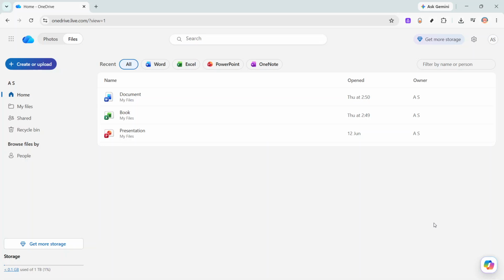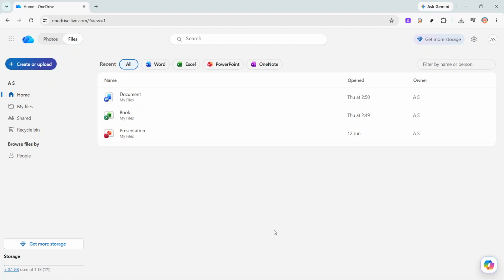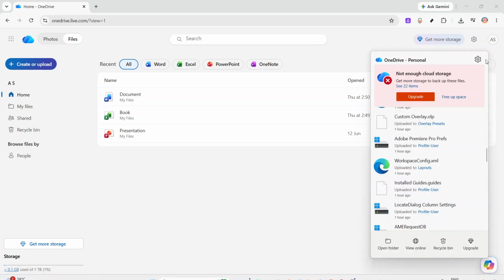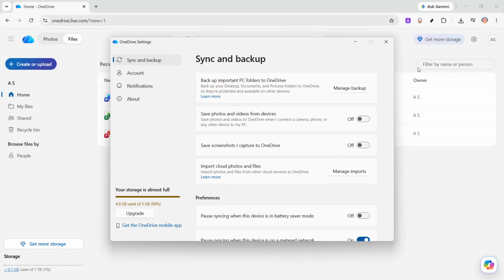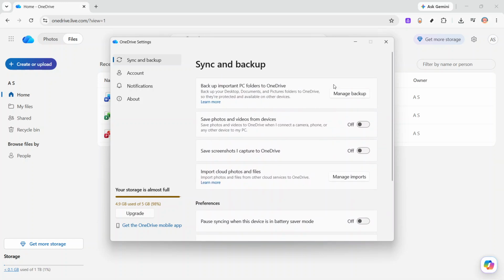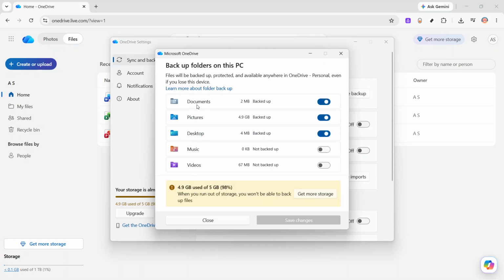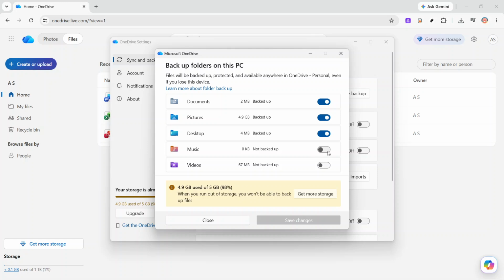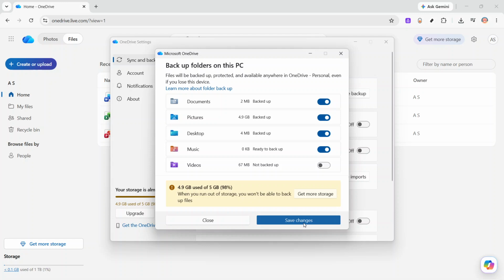How to Use OneDrive to Automate Your Backups (2026) | Step-by-Step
Learn how to use OneDrive to automate your backups with this updated, step-by-step walkthrough. In this tutorial, you'll see exactly how to configure OneDrive's backup settings, set up folder sync, and make sure your files are protected automatically without any manual effort. This method works with the latest version of OneDrive and covers both personal and business accounts. Whether you're backing up documents, desktop files, or project folders, this approach ensures nothing gets lost. No third-party tools required — just the built-in features already available in your OneDrive account. If you've been putting off setting up automatic backups, this is the easiest way to get it done. Follow along and have it running in minutes.